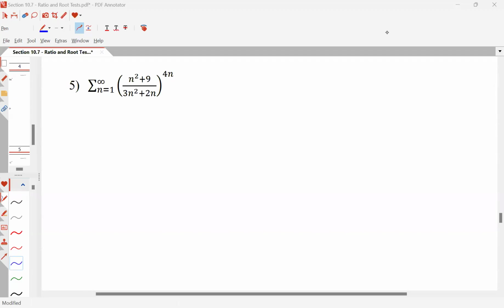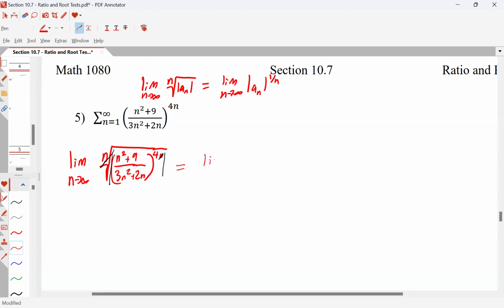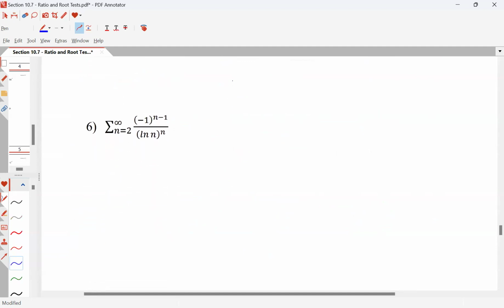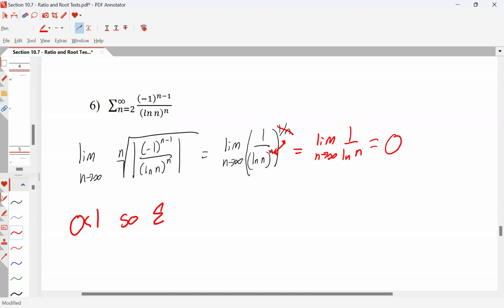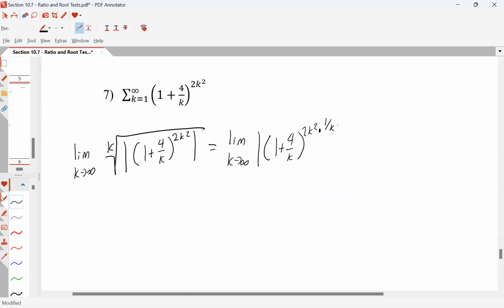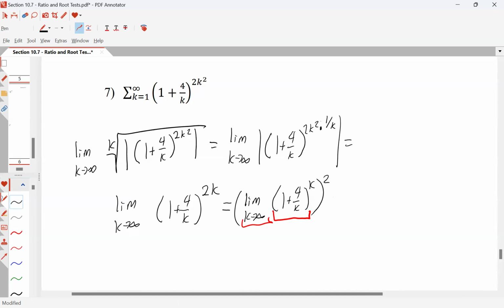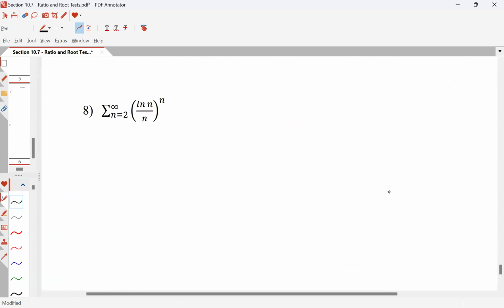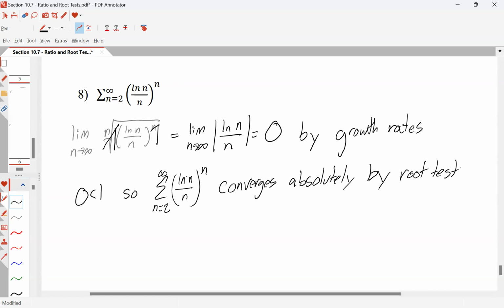Root Test Examples